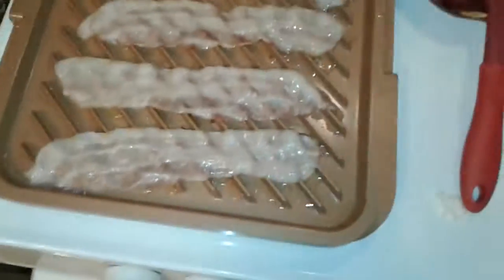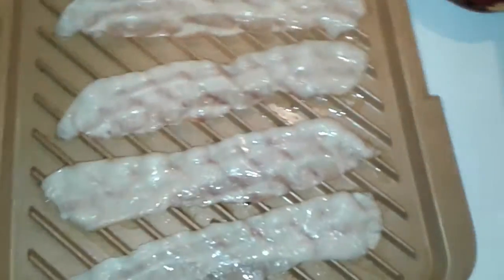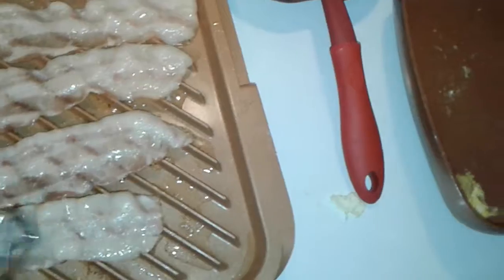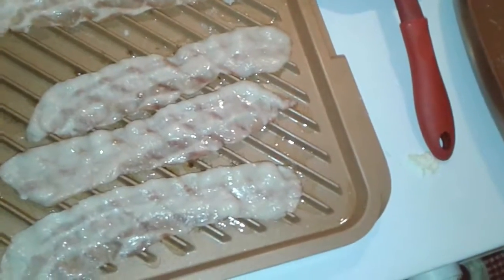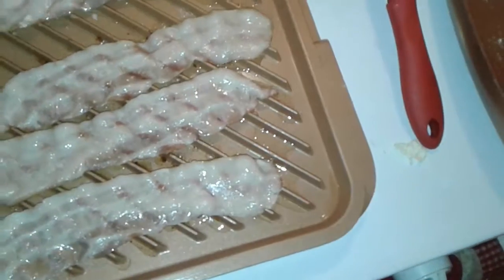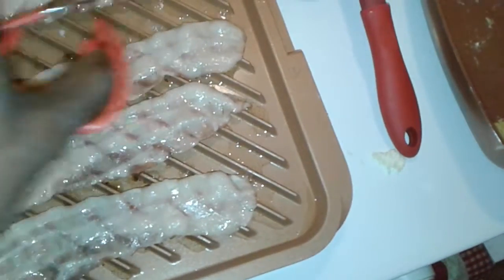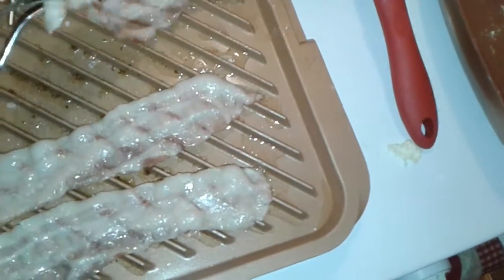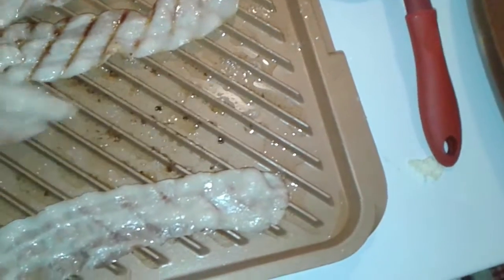Grill Marx I(7)